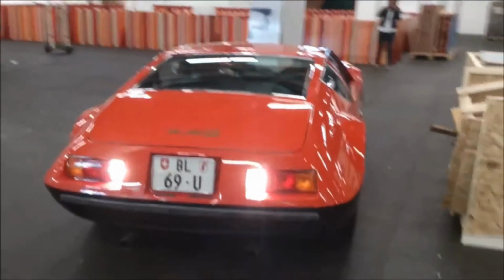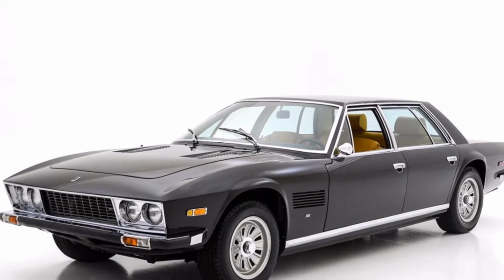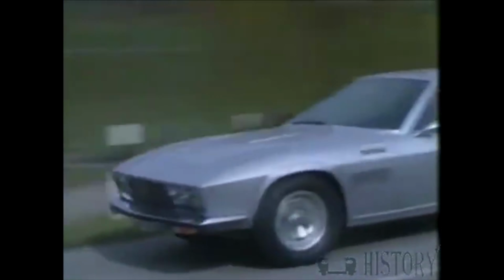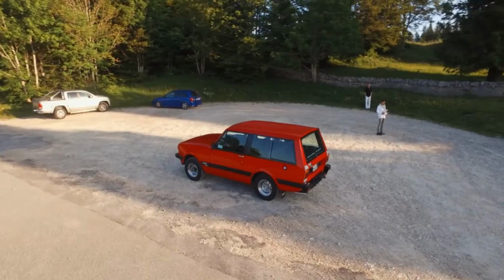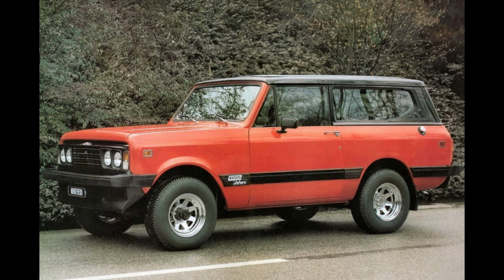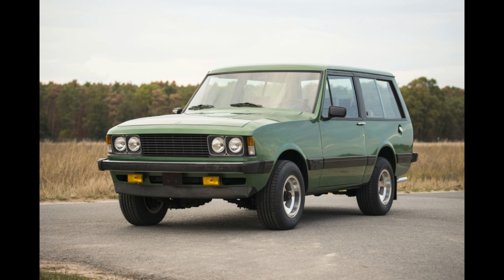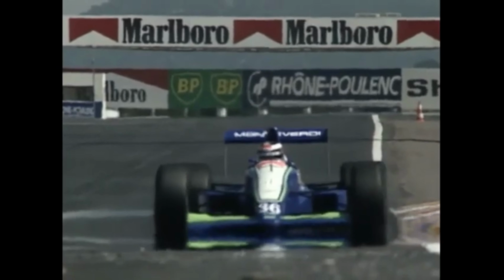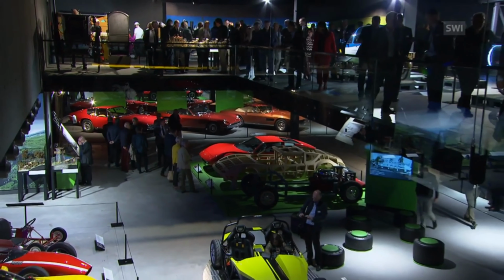Monteverdi – the brand that wanted to conquer the world but vanished PART 2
Description:
The story of Monteverdi is a journey from bold ambition to forgotten legend.
In this Part 2, we dive into the brand’s rise and fall during the 1970s and 1980s — from stunning supercars and luxury sedans to SUVs that were way ahead of their time. Safari, Sahara, Tiara — these names made Monteverdi a cult icon for the wealthy elite around the world.

Discover how one man challenged the automotive giants…

💬 Share in the comments which brand you want to see next.